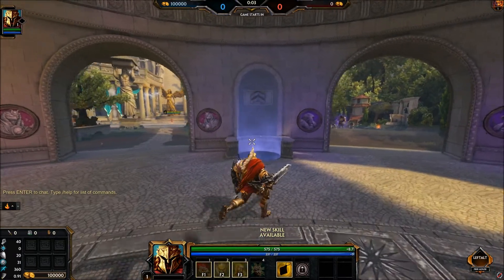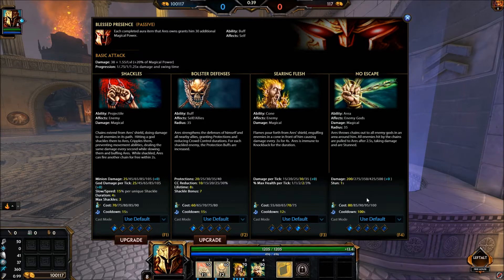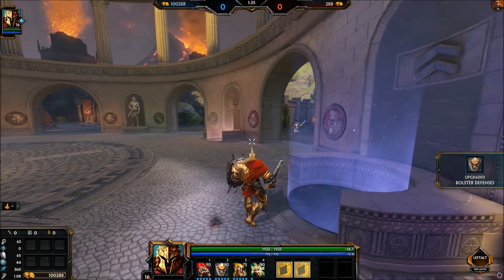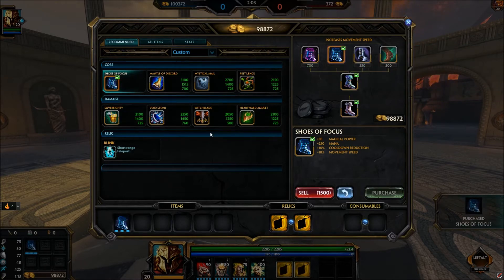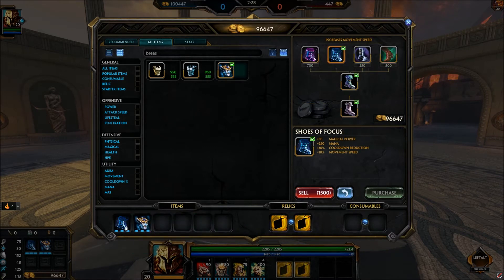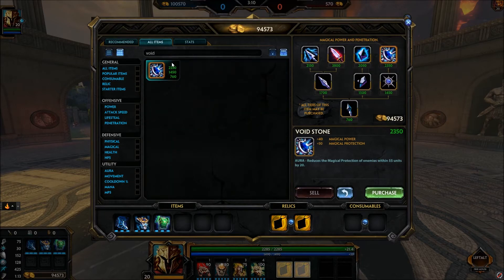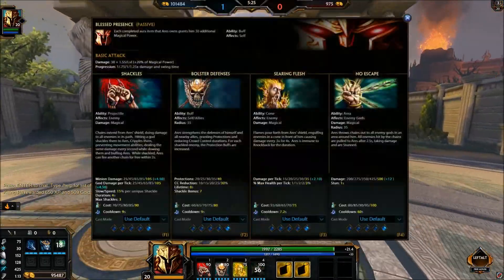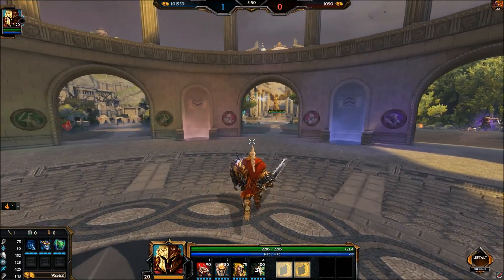Smite: Best Ares Build 3.11 patch Video